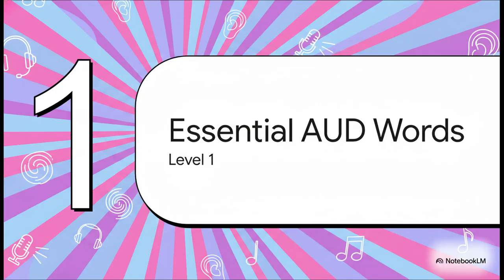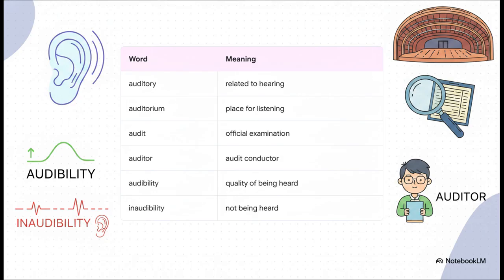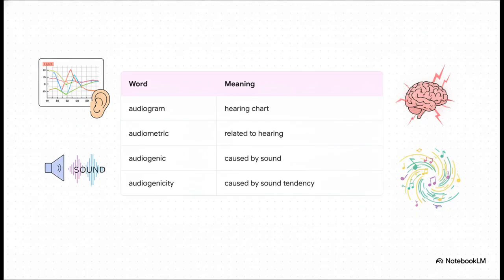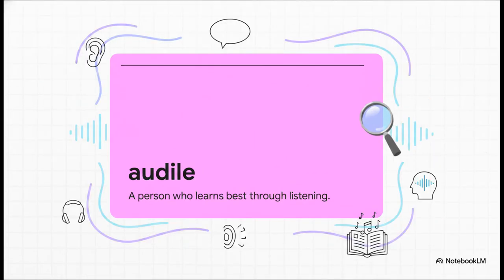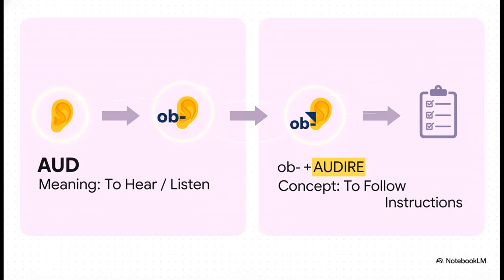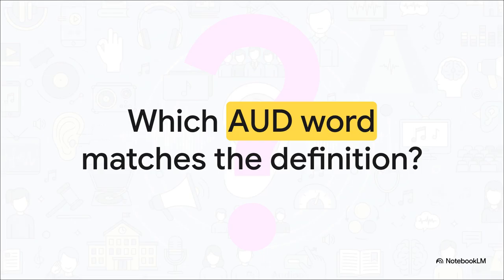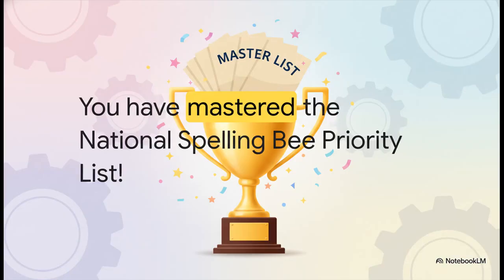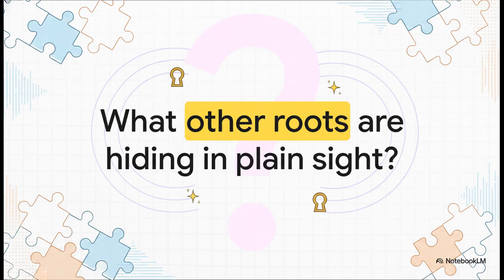The AUD Word Family